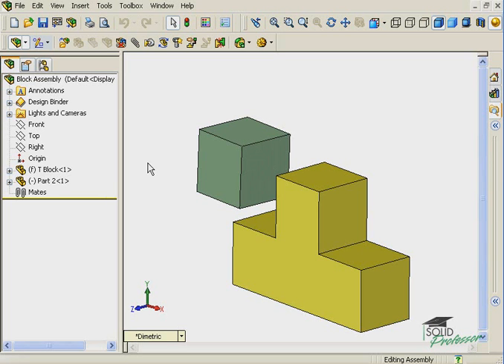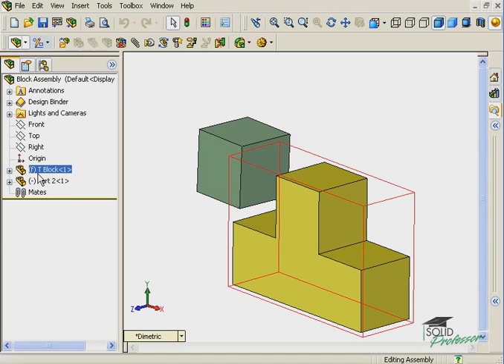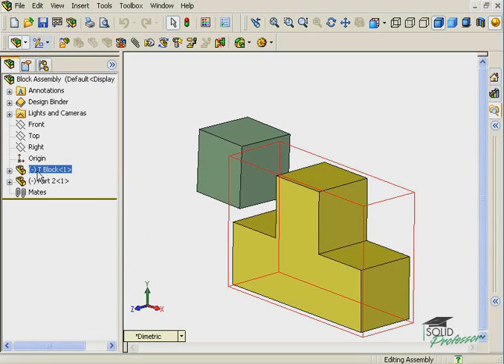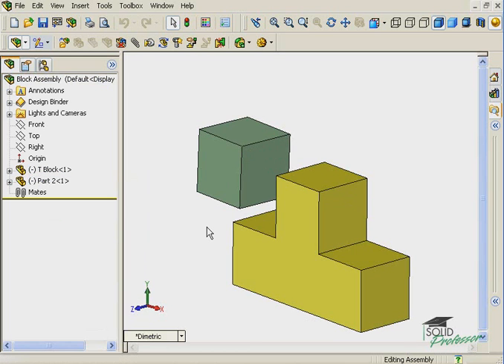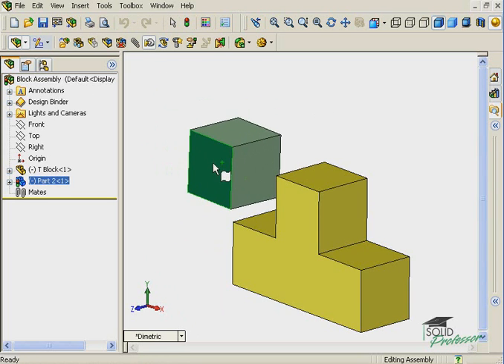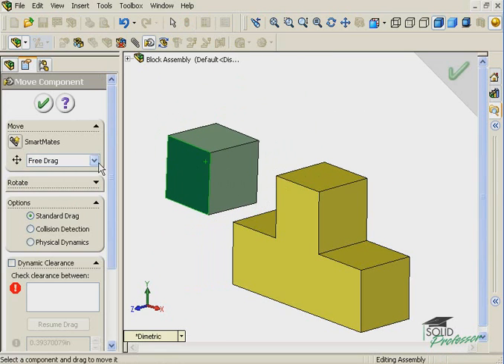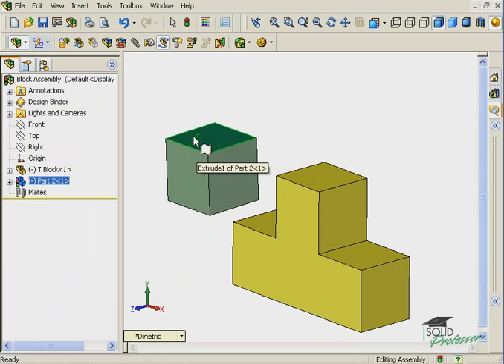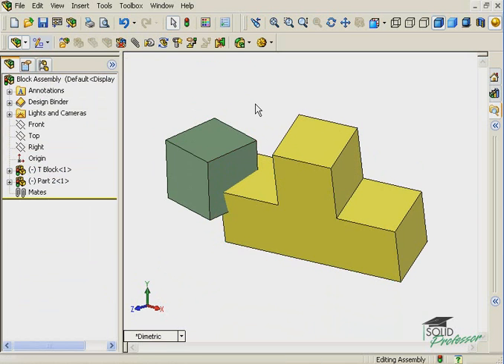3 Assembly Positioning Parts